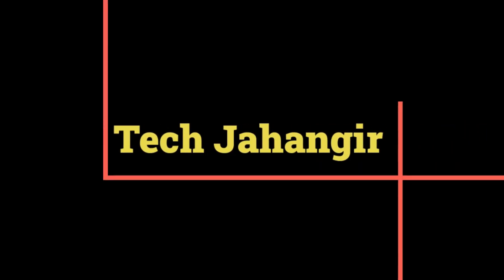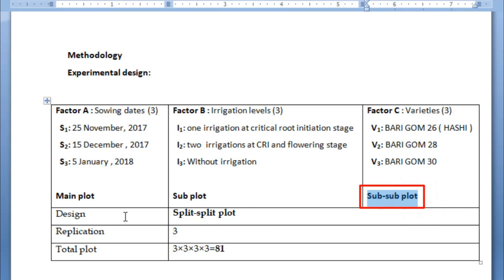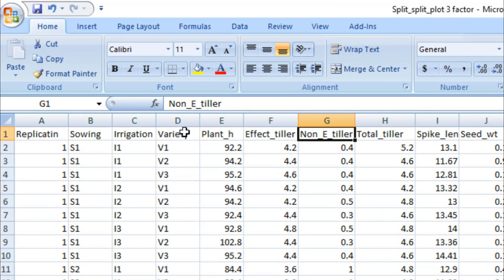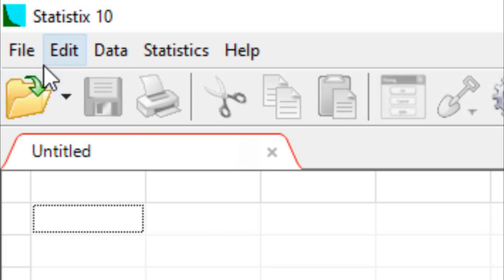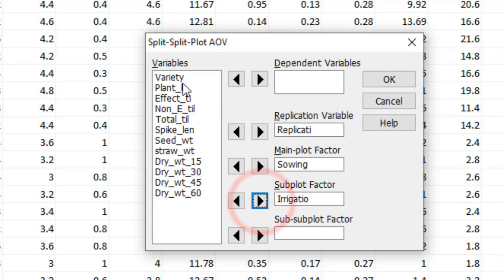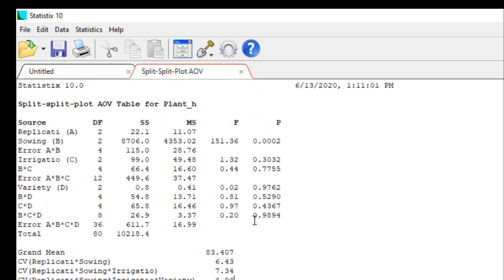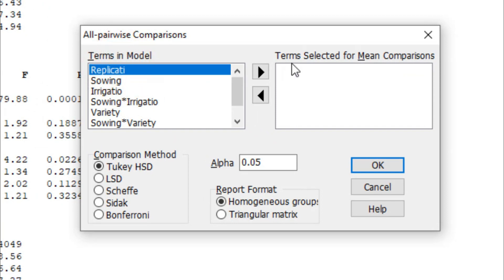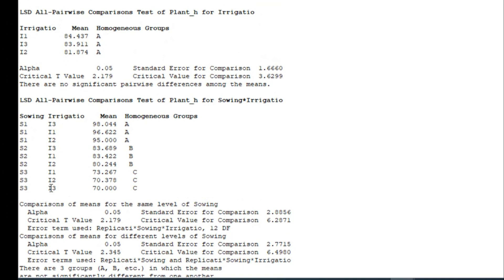How to analyzed Split plot 3 factor Agriculture research data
Split plot 3-factor data analysis is one of the techniques for a factorial experiment. It depends on the design of the experiment and it's called a split-split plot design. I have an analysis of data by using statistix 10 computer program.

I hope it will be helpful for MS, Ph.D. students and also all kinds of researchers.